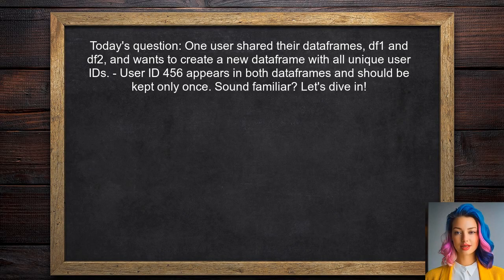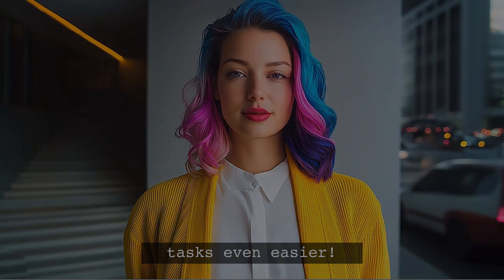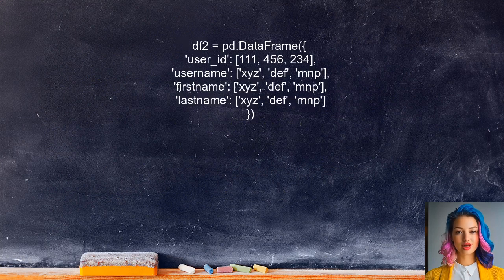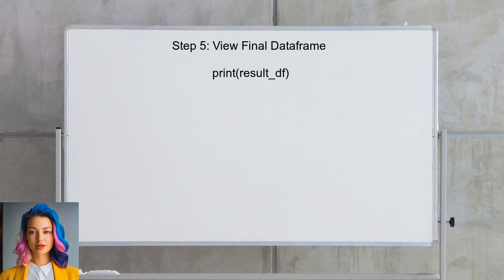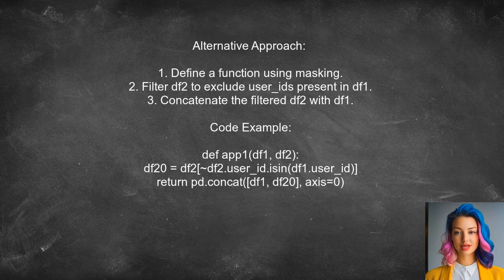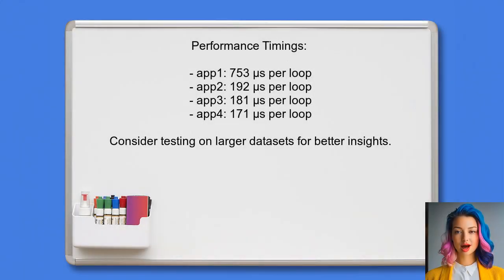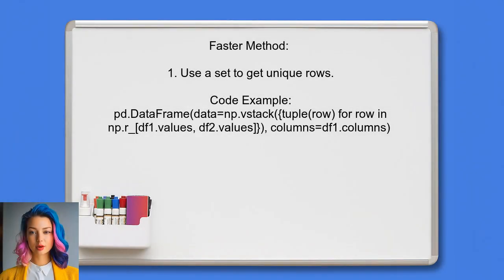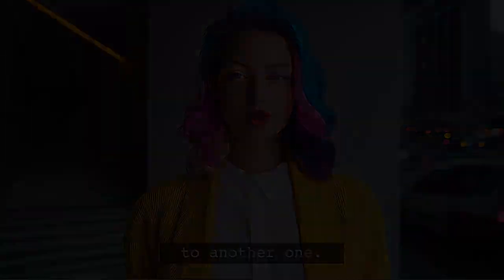How to Concatenate Python DataFrames by Unique Rows: A Step-by-Step Guide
In this video, we’ll explore the powerful technique of concatenating Python DataFrames by unique rows, a crucial skill for data manipulation and analysis. Whether you're merging datasets or cleaning up your data, understanding how to effectively combine DataFrames can streamline your workflow and enhance your data processing capabilities. Join us as we walk through a step-by-step guide to mastering this essential task in Python!

Today's Topic: How to Concatenate Python DataFrames by Unique Rows: A Step-by-Step Guide

Related to: concatenatepythondataframes, uniquerows, step-by-stepguide,